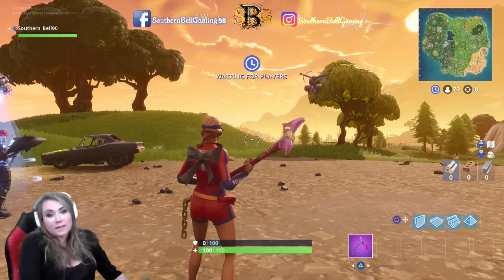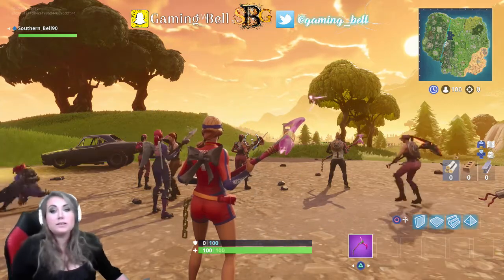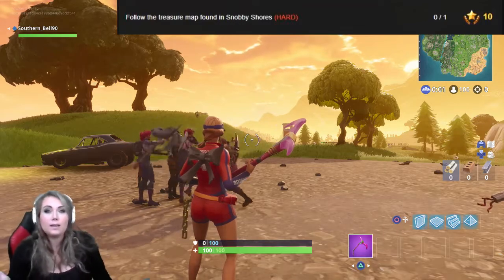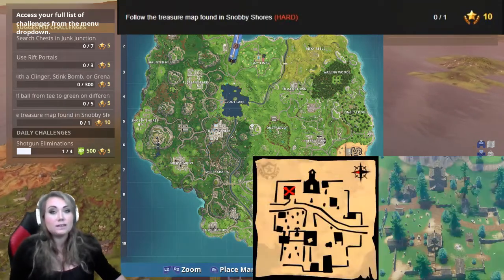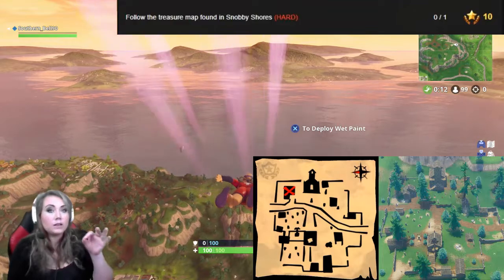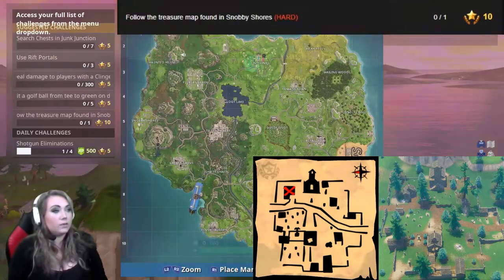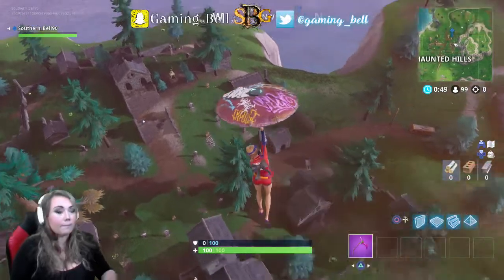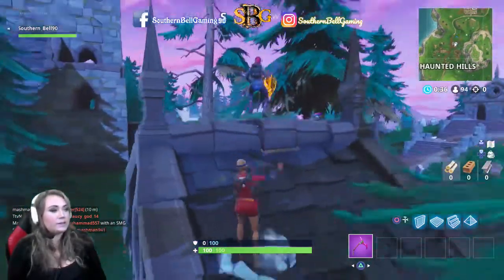Fortnite Tier " Follow the Map in Snobby Shore"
Battle Star Tier " Follow the Map in Snobby Shore"

Hi Y'all welcome to the Southern Bell Gaming channel where we don't promise to be good but entertaining! Thanks for joining the ReBELLion squad and sharing some laughs during the livestreams & videos!